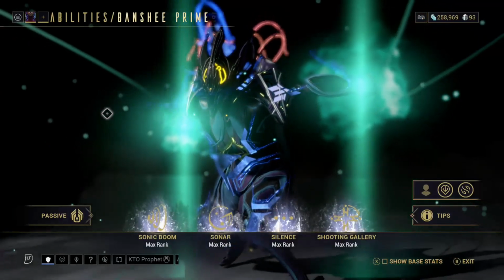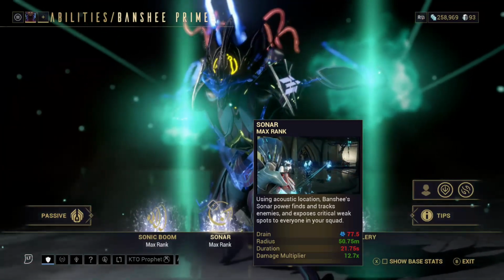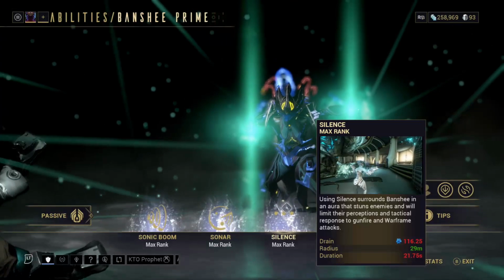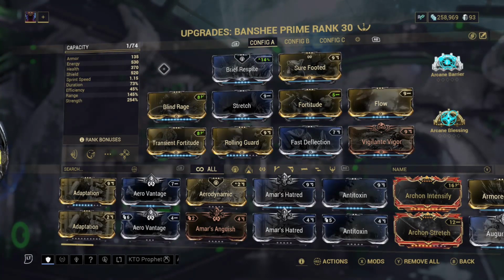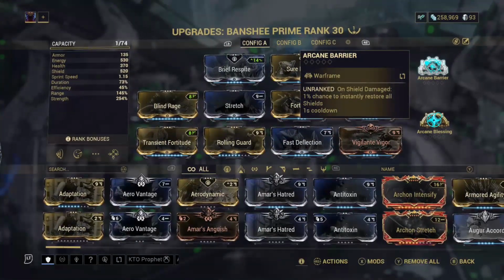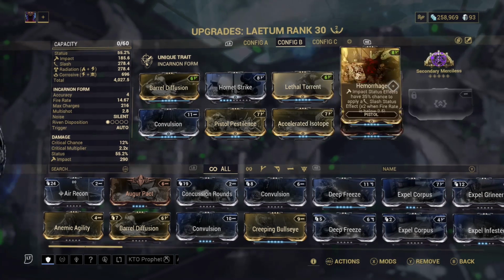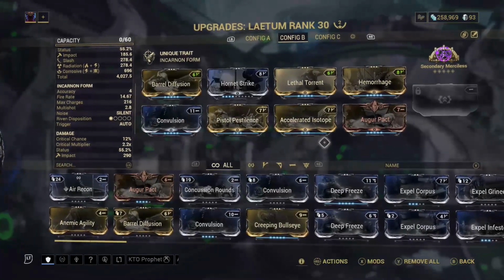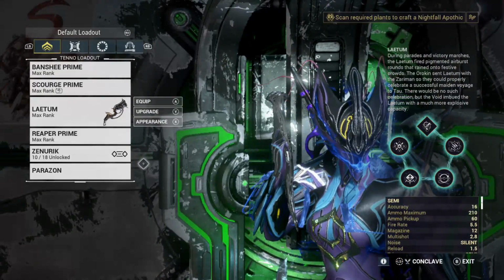steelpath destruction Warframe BUILD BANSHEE PRIME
HEY GUYS HOPE YOU ENJOY THIS BASHEE PRIME BUILD FOR WARFRAME AND SORRY FOR THE LATE UPLOADS BUT IM JUST NOW GETTING MORE TIME TO POST AND EDIT VIDEO SO MORE UPLOADS AND STREAMS OTW LOVE YALL

TWITCH.TV/FADED4GAMEZ

Day In Paris by Pyrosion

 • Day In Paris – Pyrosion (No Copyright...

🎵 Track Info:

Title: Day In Paris by Pyrosion

 / day-in-paris
YouTube Music:

 • Day in Paris

 / pyrosion

 / pyrosion